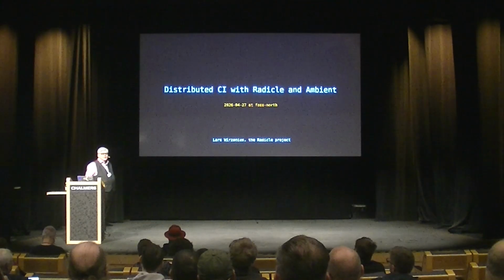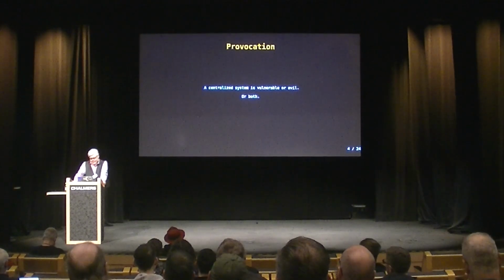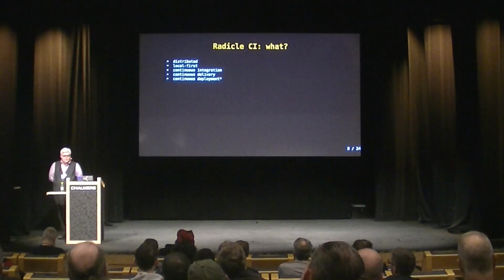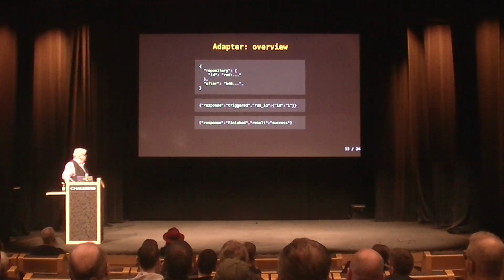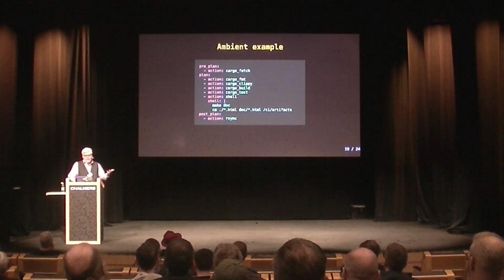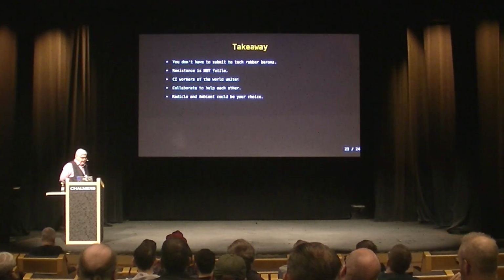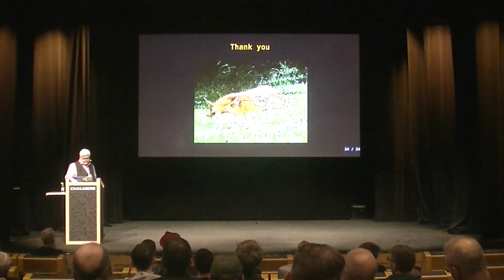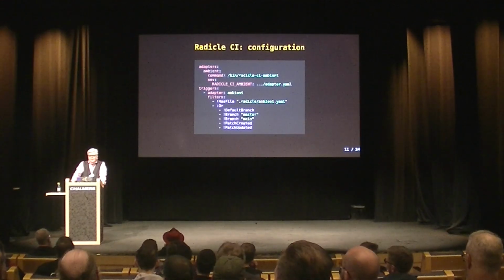Distributed CI with Radicle and Ambient - Lars Wirzenius